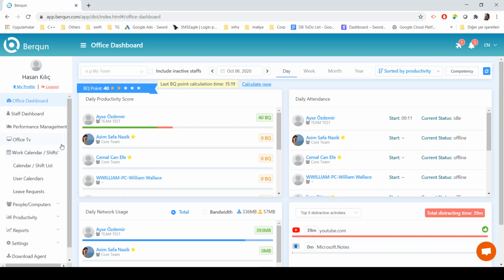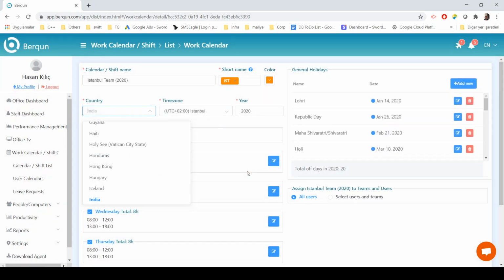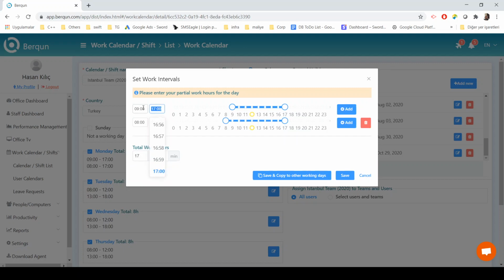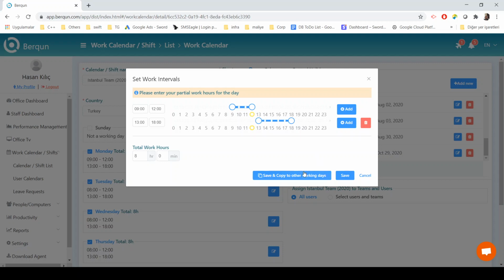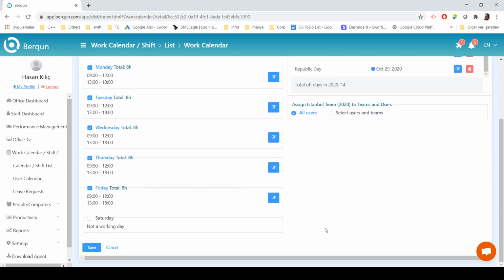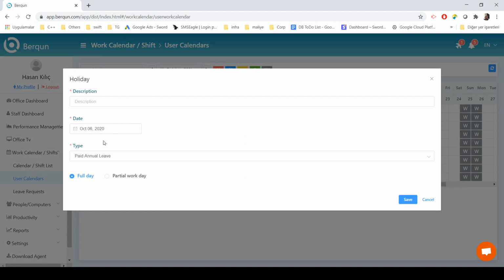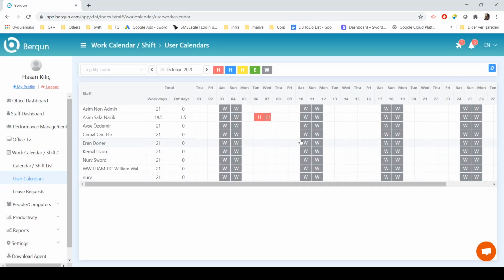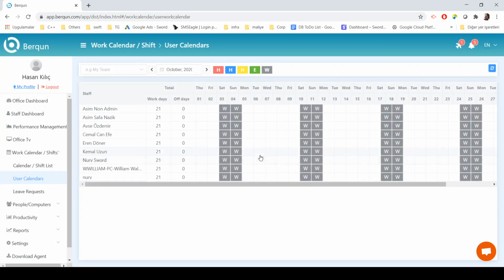Berqun Calendar, Working Hours, Attendance Management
This video covers how to manage calendar, working hours, attendance settings in Berqun Software